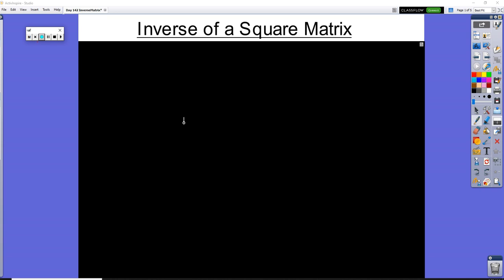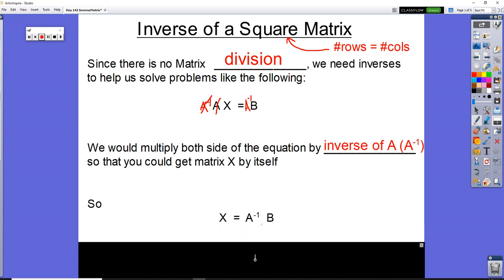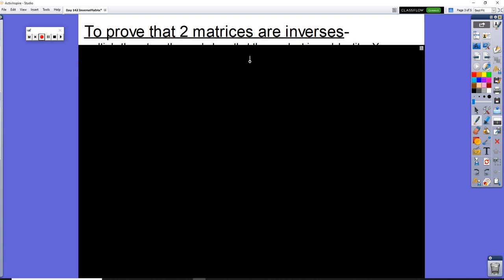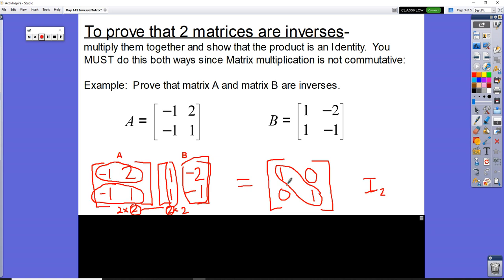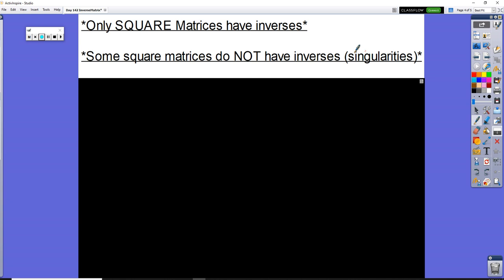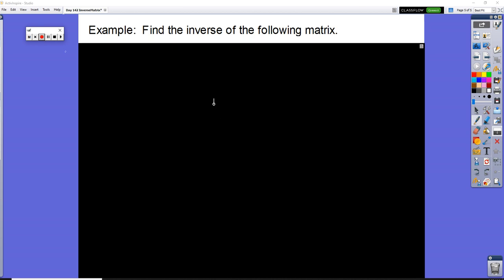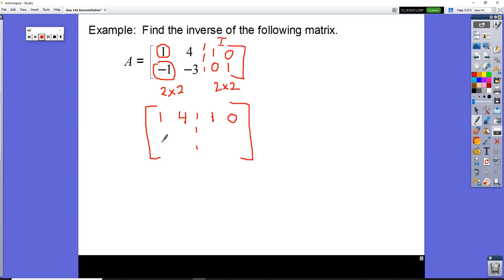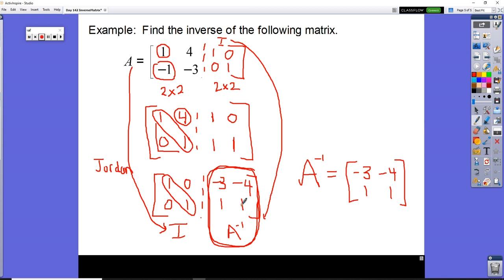Day 142 Inverse Matrix